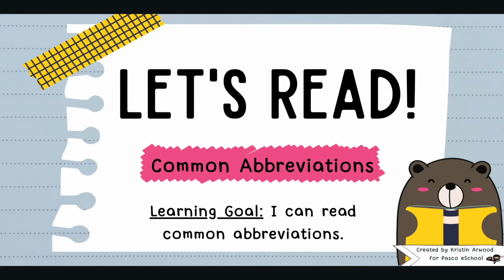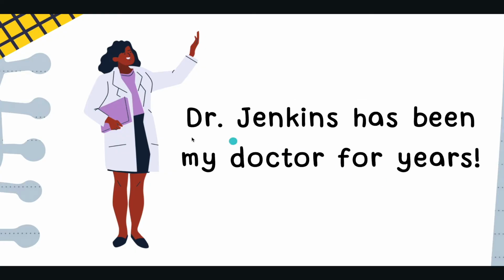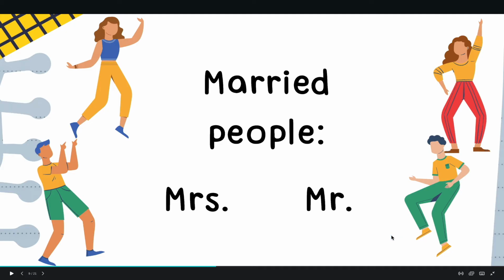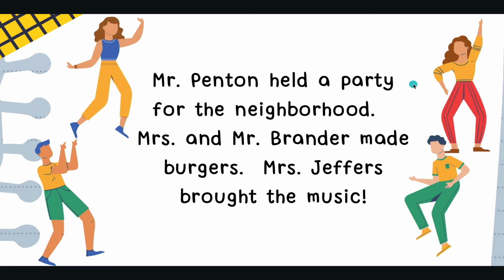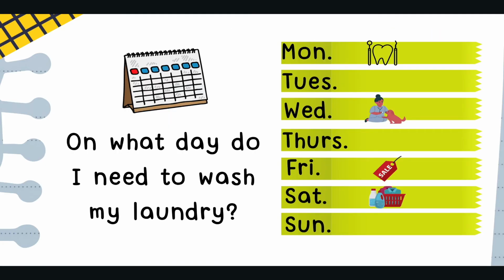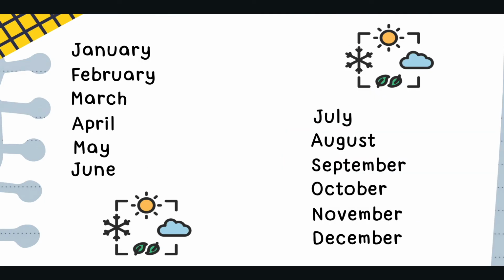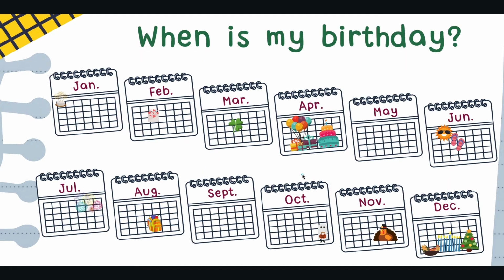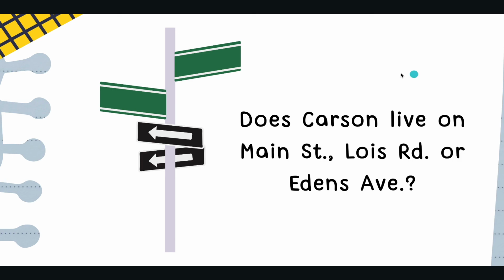Common Abbreviations Lesson 1